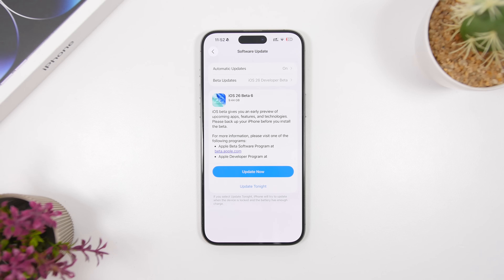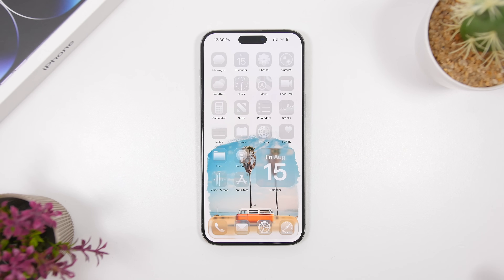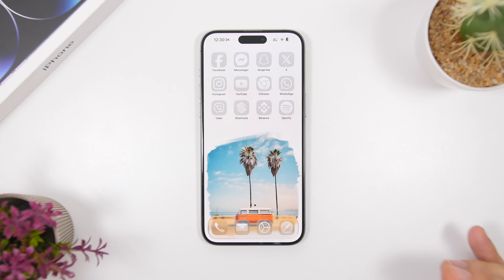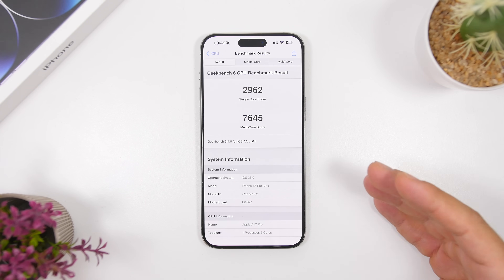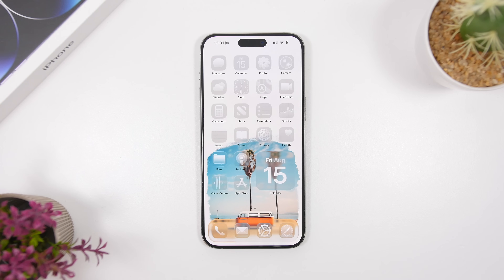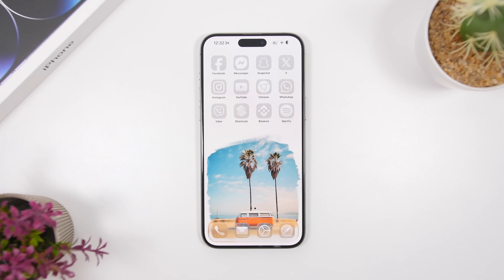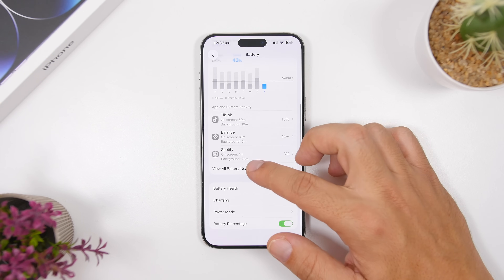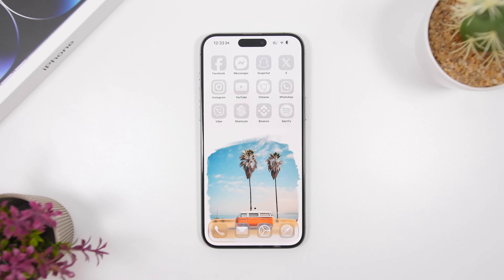iOS 26 - It’s Time To Update !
iOS 26 public beta 3 has been released alongside the rerelease of iOS 26 beta 6.

In this video you can learn more about these new updates and why I think this is a good time to update to iOS 26 beta.

Public Beta 3 & Beta 6 Rerelease 0:00
Good to update 1:35
Battery 3:59
Next Releases 4:53